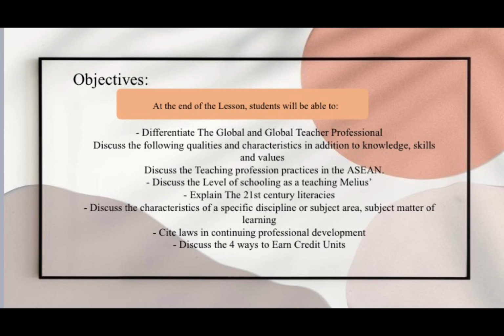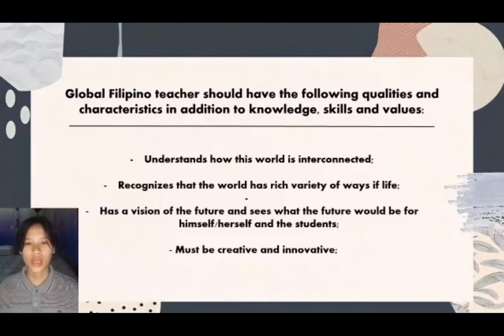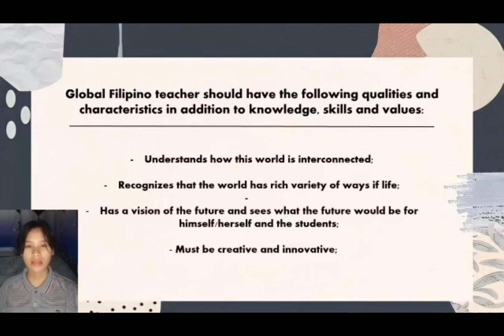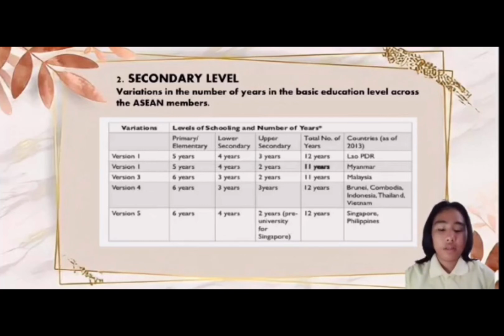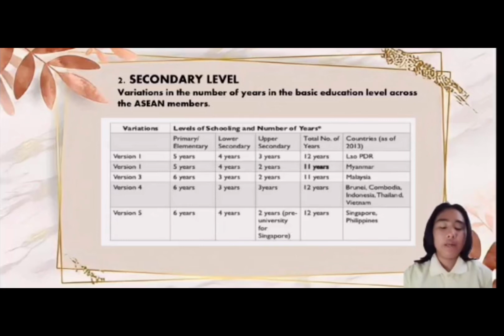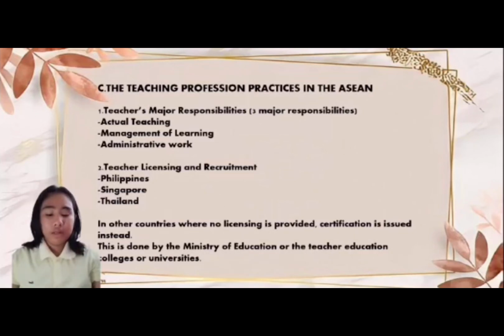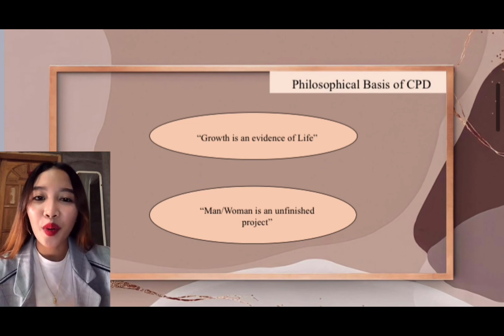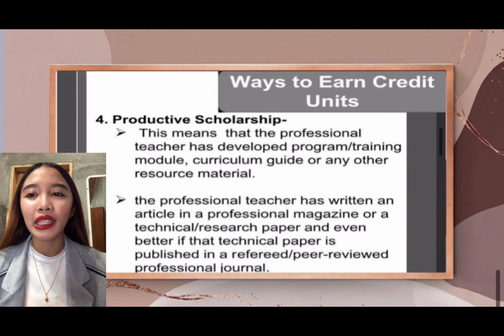PCFB2 GROUP 12